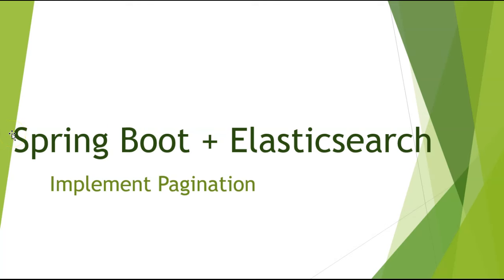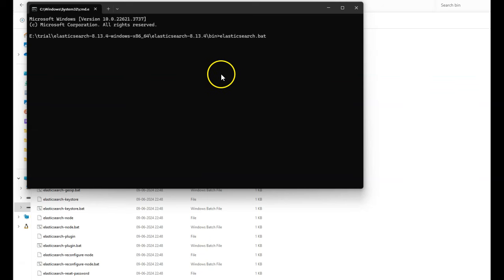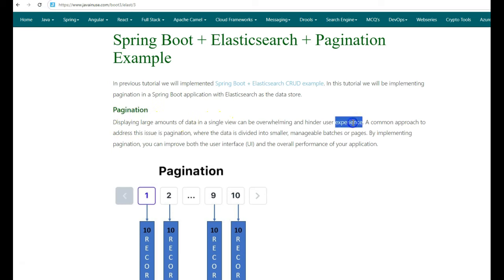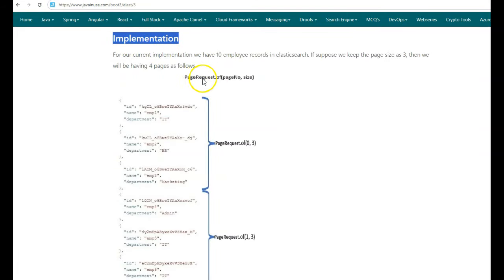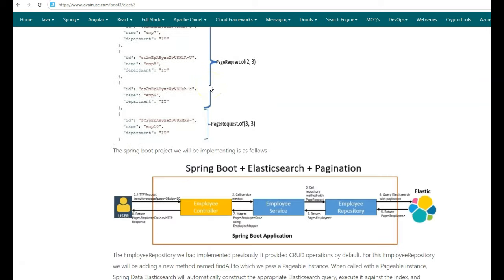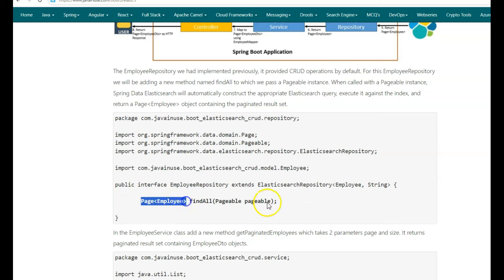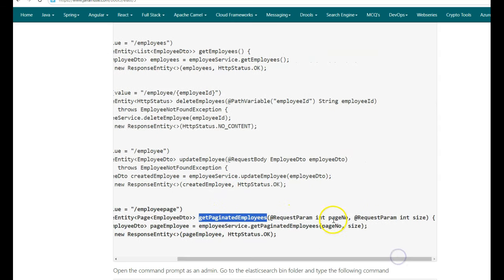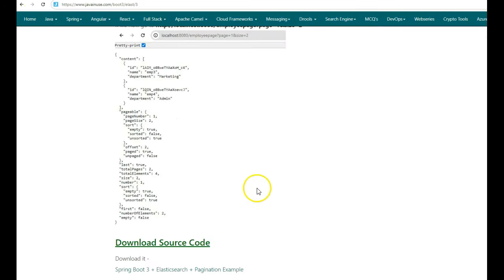Spring Boot + Elasticsearch Pagination Example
In this tutorial learn how to implement pagination in a Spring Boot application with Elasticsearch as the data store.
Explore a step-by-step guide on integrating Elasticsearch with Spring Data Elasticsearch and Spring Boot. Understand how to configure Elasticsearch templates, create repositories, and perform CRUD operations with pagination